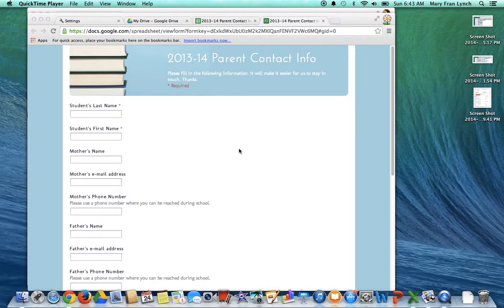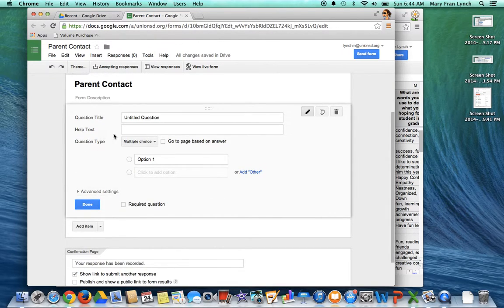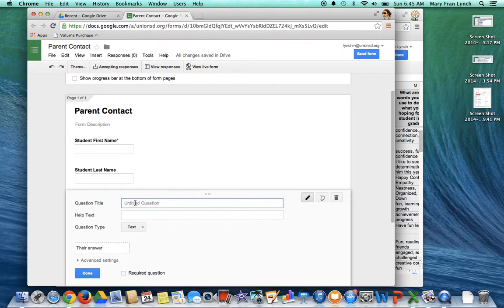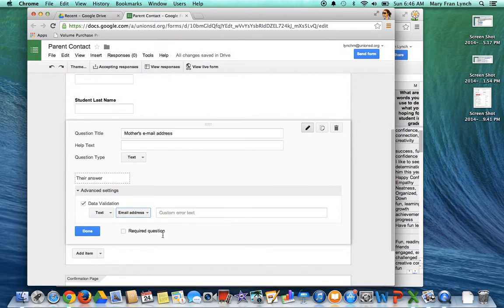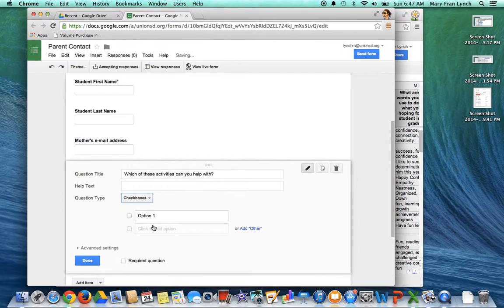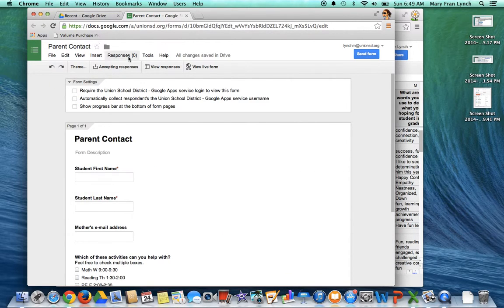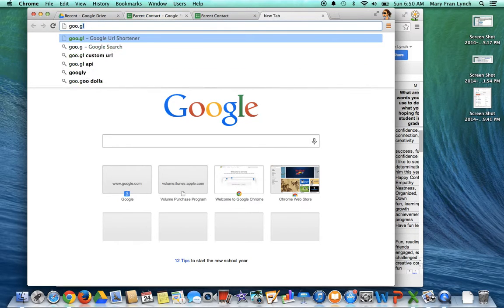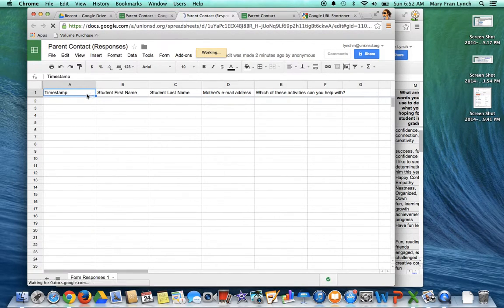How to Create a Google Form